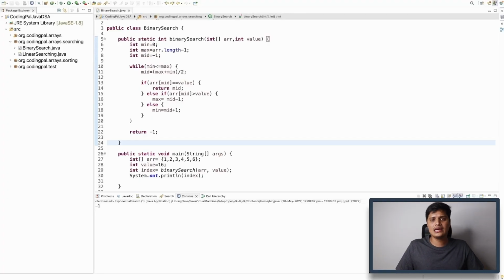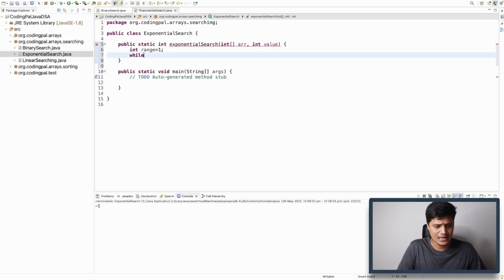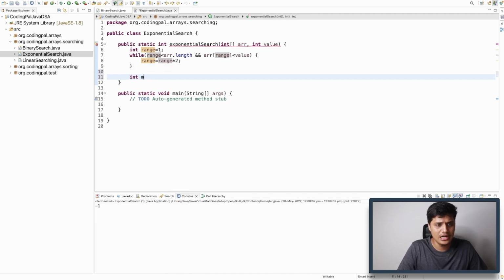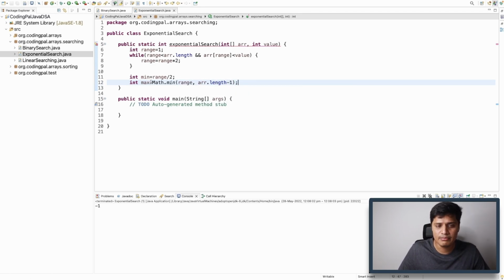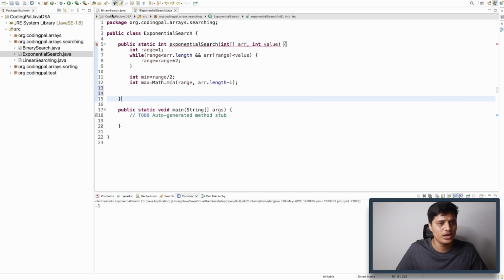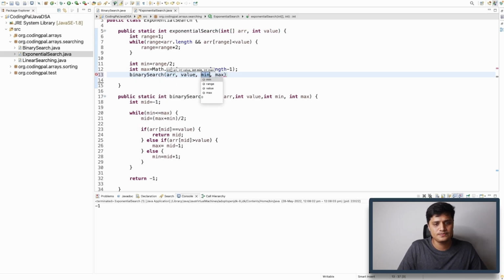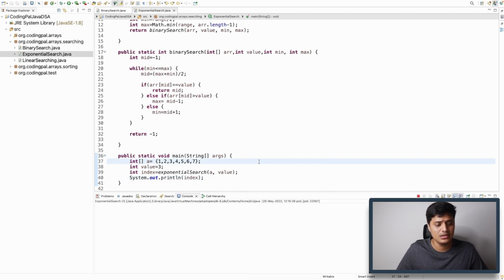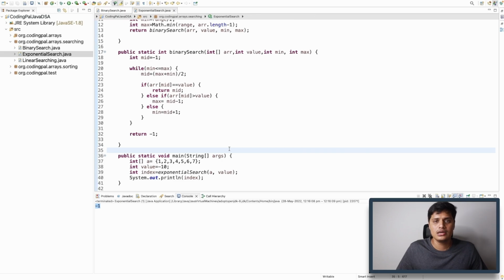Exponential Searching Java☕️ Implementation || Searching Algorithms || DSA || CodingPal.org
Hi Pal,
Welcome to the Exponential Searching Java implementation! In this tutorial, we'll implement the Exponential Searching Algorithm in Java.

Happy L'earning'!